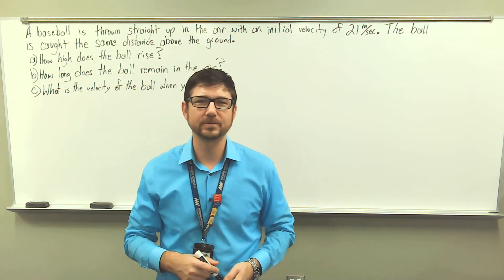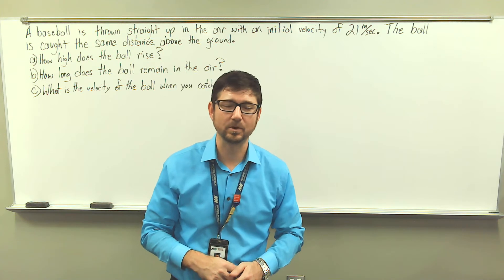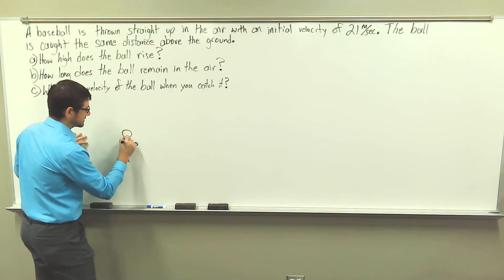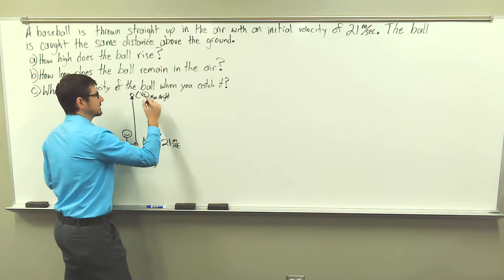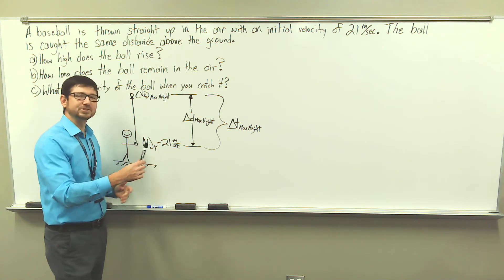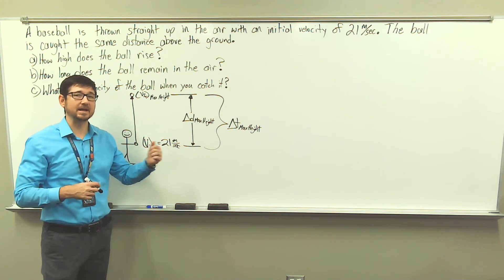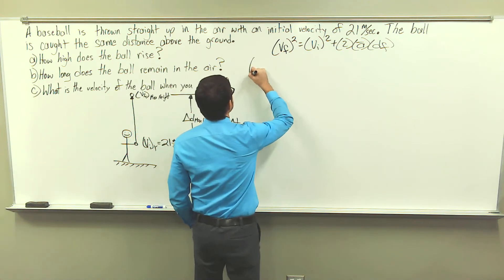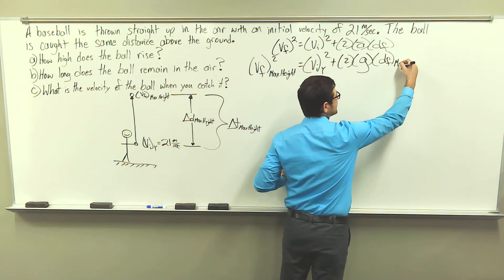Ch. 3 Object Thrown Straight Up and Falls Straight Back Down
This video shows you how to calculate the maximum height of a baseball that is thrown straight up in the air and then falls straight back down.  Total time in the air and the velocity that the ball is traveling at, when it lands at the same height as it was thrown up can be calculated.